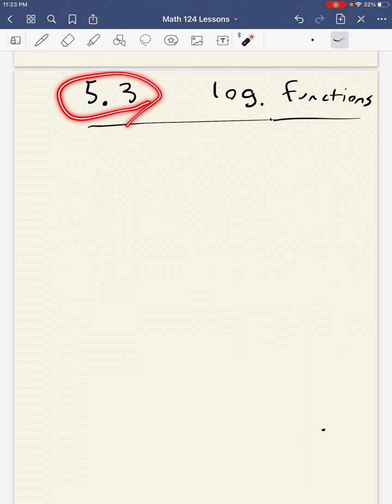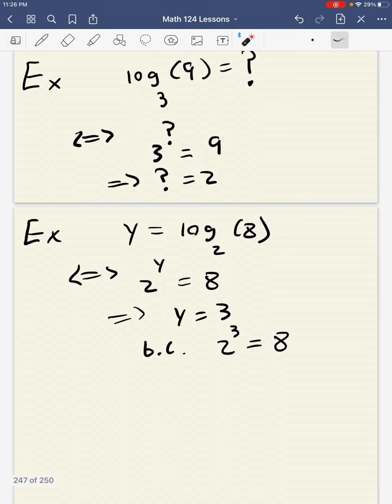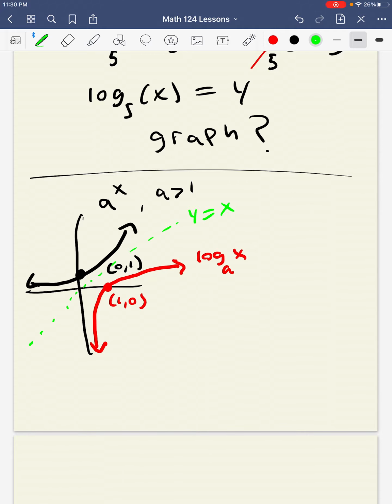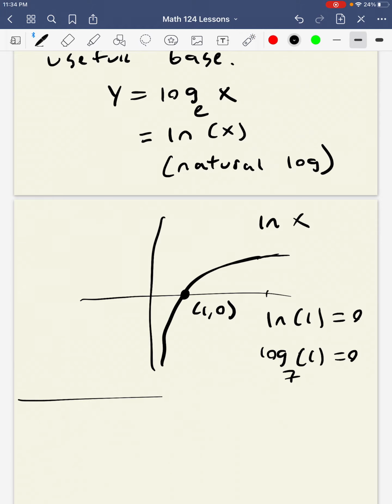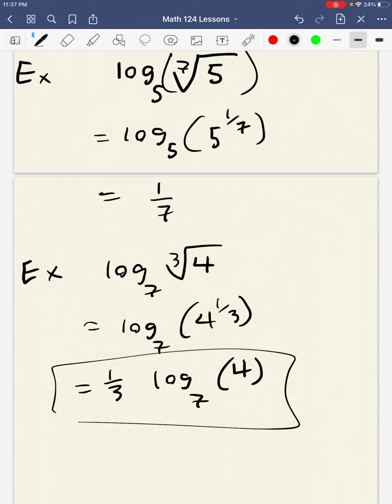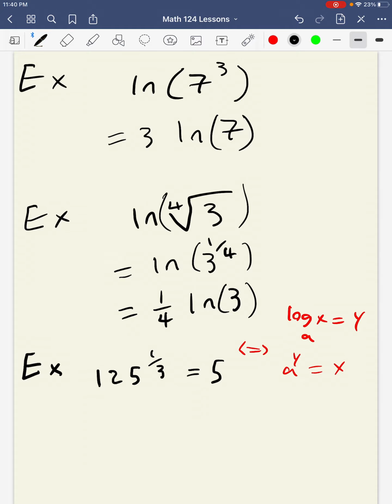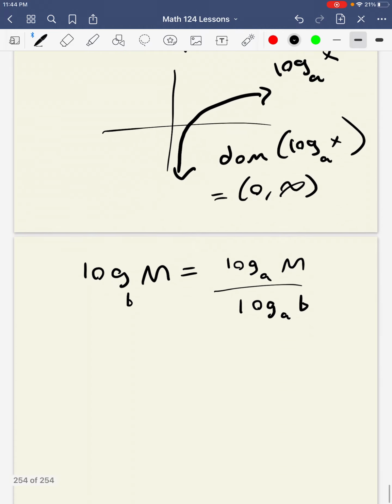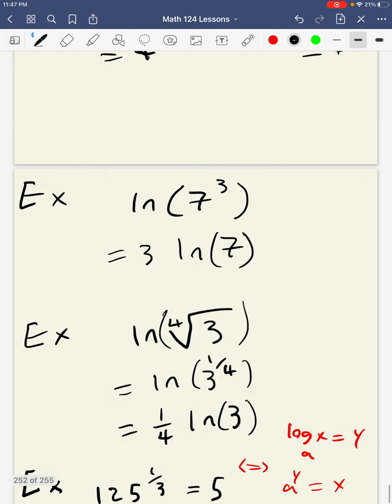5.3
Log functions